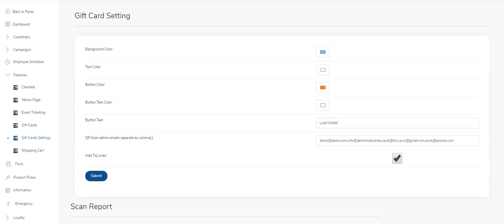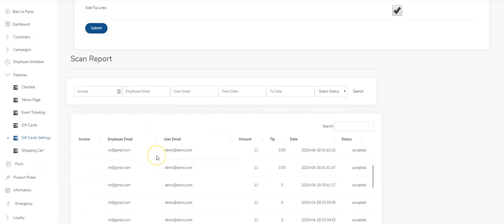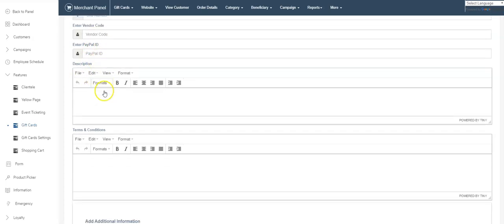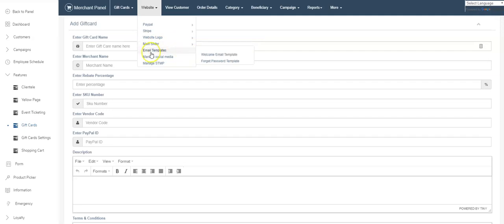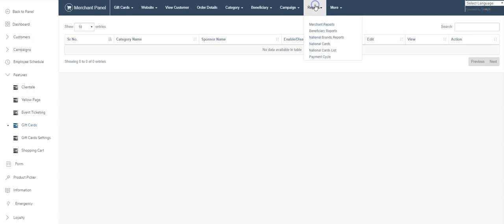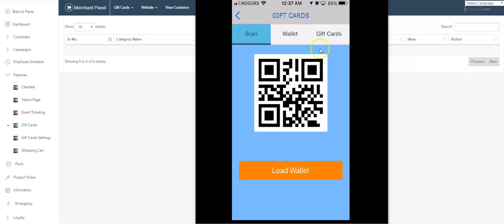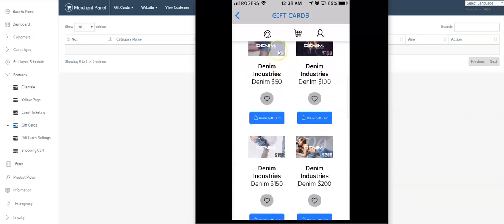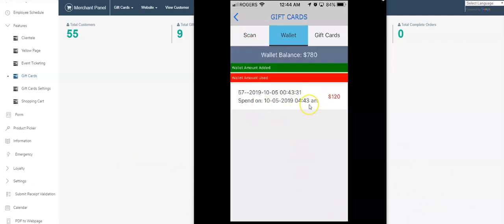Gift Cards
How to setup and use Gift Cards in your Mobile Apps.